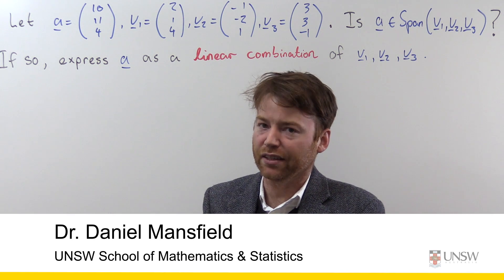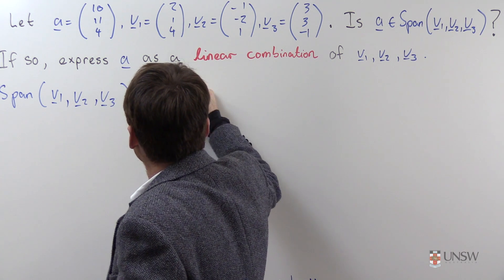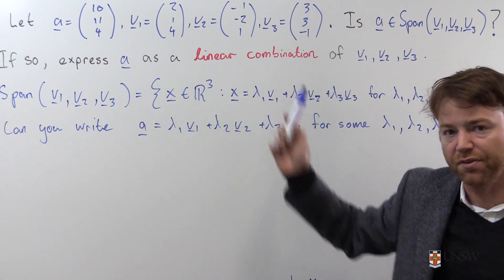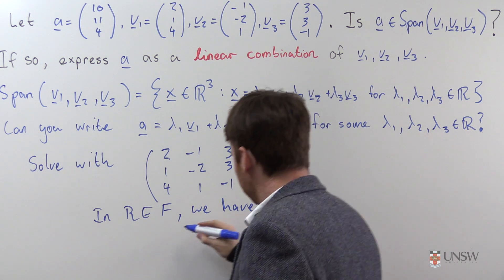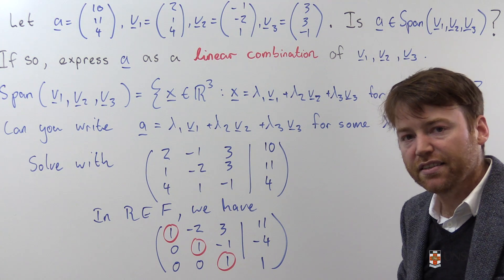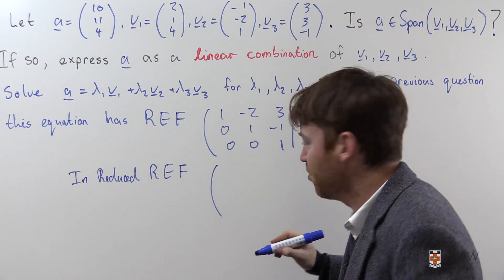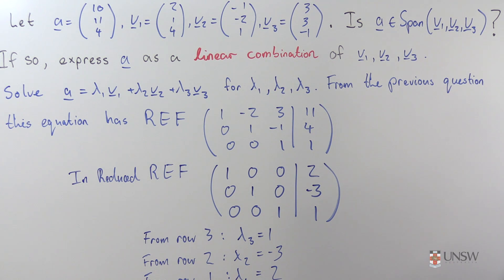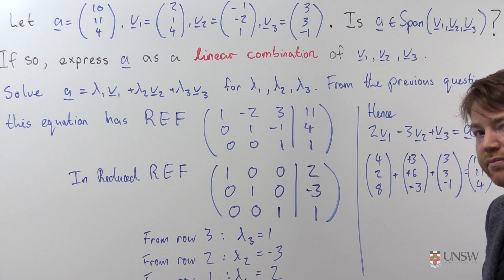Ch6Pr28: Linear Combinations and Spans of Vectors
Can you express a vector as a linear combination of some other vectors? If so, what is that linear combination? These questions are answered in this video. This is Chapter 6 Problem 28 of the MATH1231/1241 Algebra Notes, presented by Daniel Mansfield of UNSW.